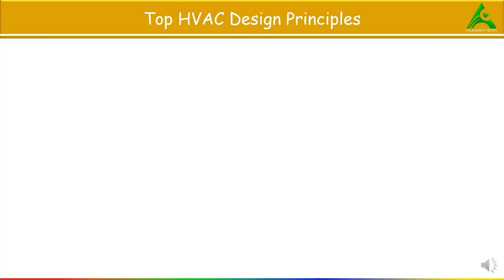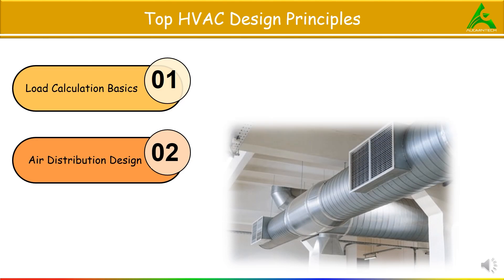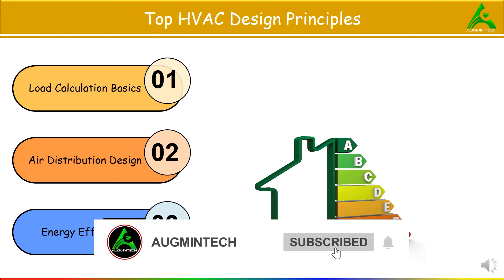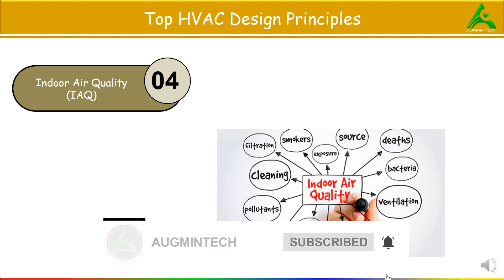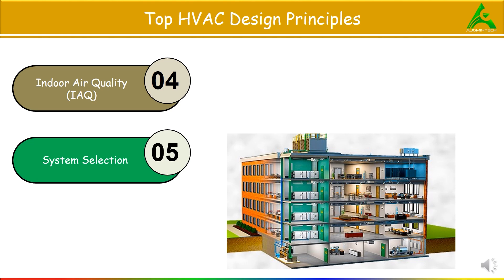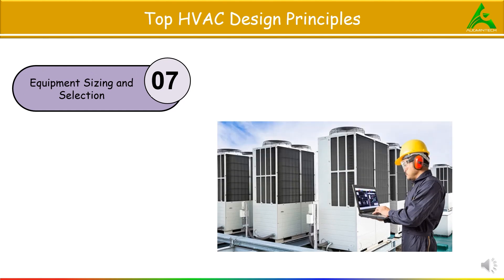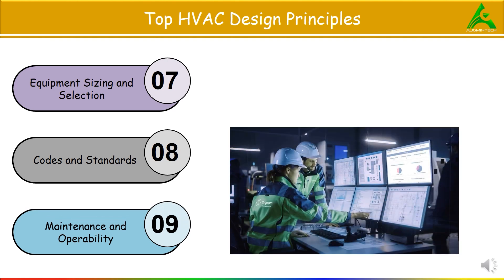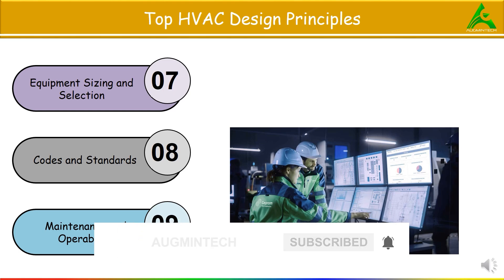Top HVAC Design Principles | Every Mechanical Engineer Should Know | Augmintech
Top HVAC Design Principles | Every Mechanical Engineer Should Know

Welcome to Augmintech! In this video, we dive into the core HVAC design principles that every mechanical engineer needs to know to excel in the building and construction industry.

Whether you're designing for residential, commercial, or industrial projects, understanding these principles will enhance your skills and help you create energy-efficient, sustainable, and cost-effective HVAC systems.

      What You'll Learn:
✅ Fundamentals of HVAC design
✅ Best practices for energy efficiency
✅ Importance of load calculations
✅ Key factors for ventilation and air quality
✅ Insights into modern HVAC technologies

✔️ Mechanical engineers
✔️ HVAC professionals
✔️ MEP designers
✔️ Engineering students and enthusiasts

If you're passionate about improving your HVAC design knowledge, this video is for you!